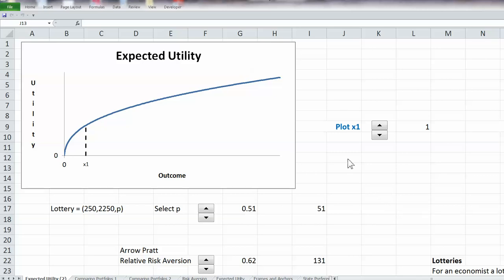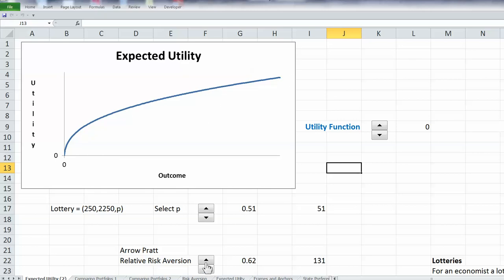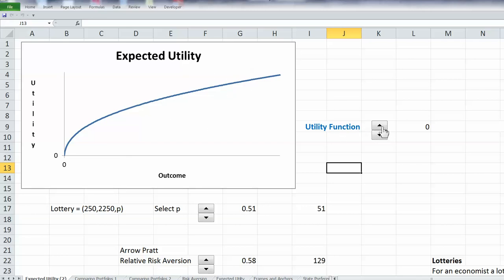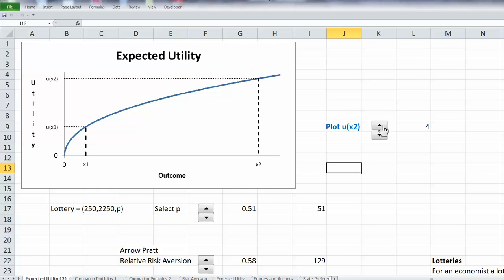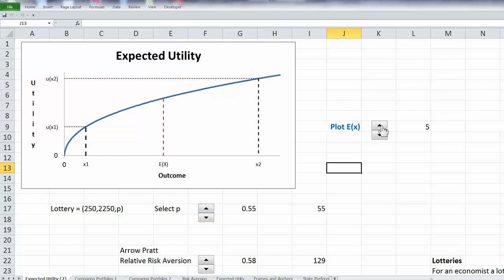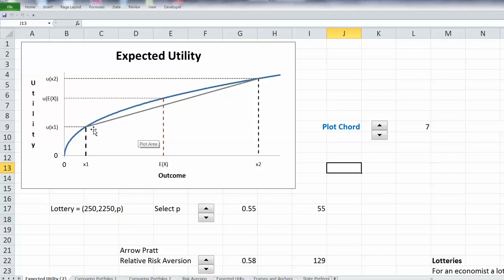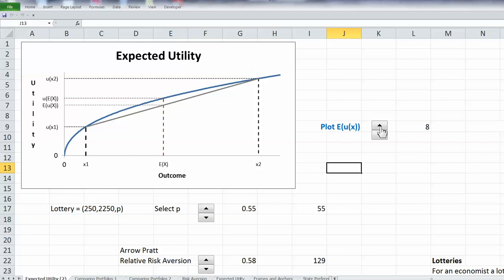Graph Expressed in Stages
A demonstration of how to use Excel to build up a complex graph step by step.  The Excel file can be downloaded here: